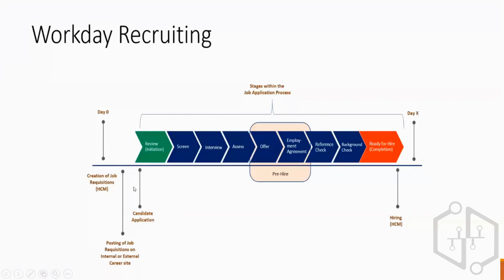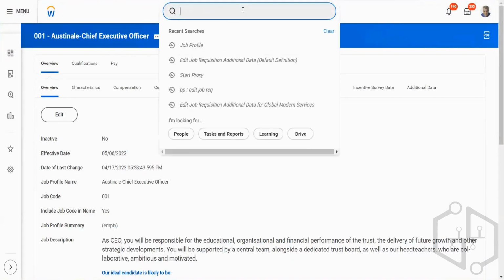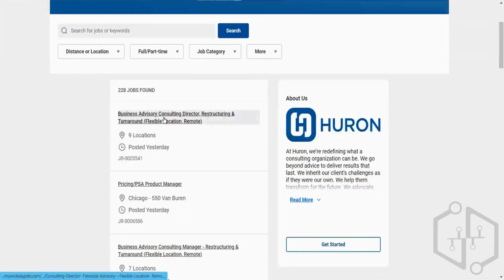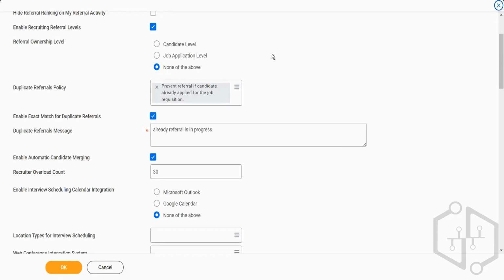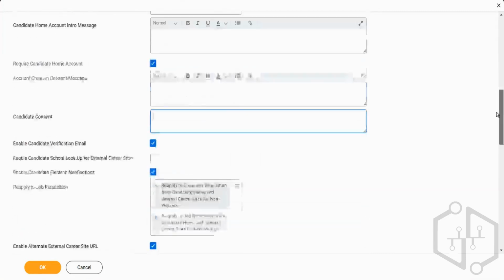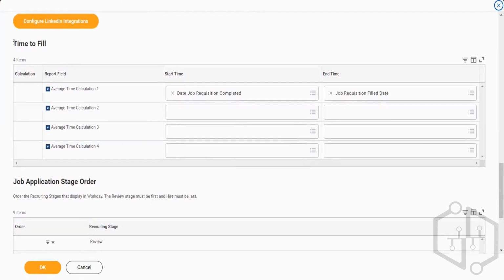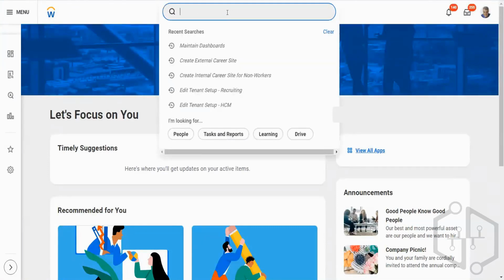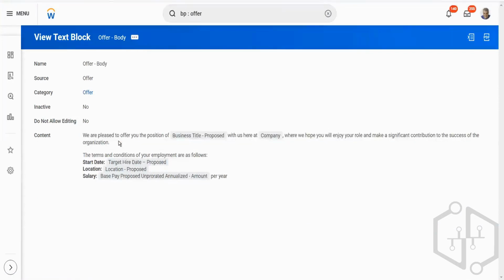Workday Recruiting Training | Workday Recruiting Tutorial | Workday Recruiting meaning |uDemand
Are you looking for Workday Recruiting   Tutorial?
Workday Recruiting is a cloud-based data integration and analytics platform that enables marketers to collect, combine, and analyze data from multiple sources. It provides users with self-service tools to visualize and report on data, as well as the ability to share insights with colleagues.

Our expert faculty will walk you through every concept you'll need to know to pass the   Workday Recruiting certification exam, and our full-time technical support team will be there to help you every step of the way. You can also study whenever it is convenient for you because of our flexible training hours.